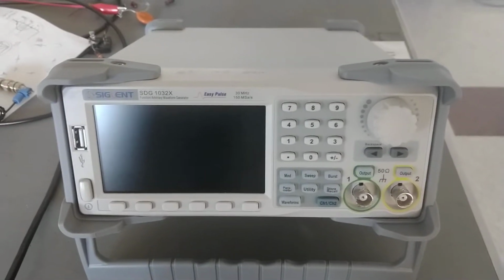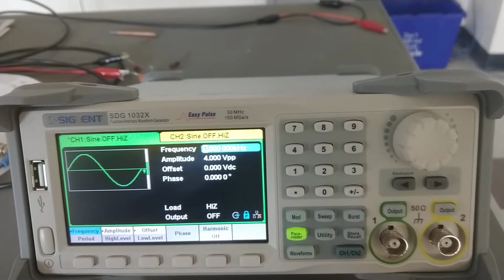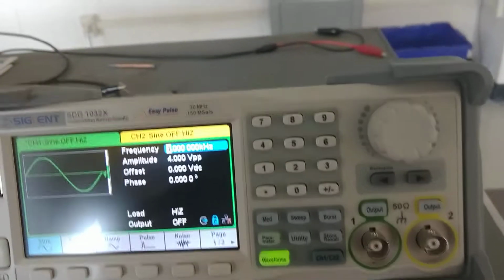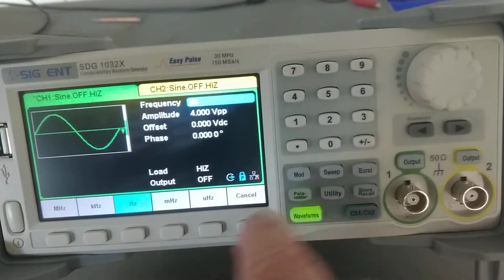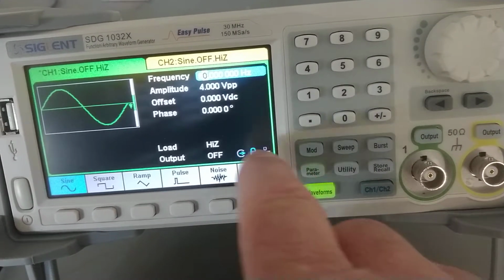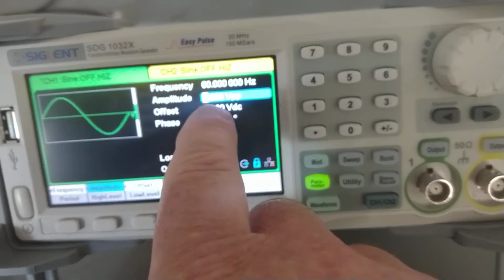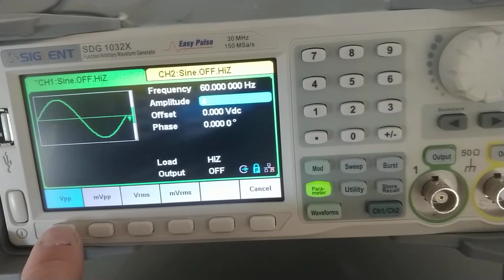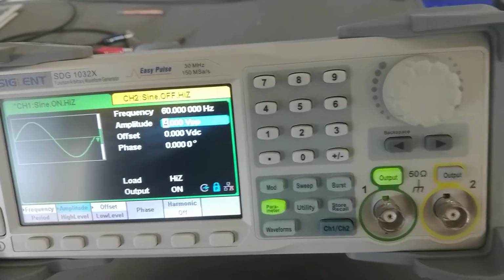Function Generator start up, set frequency and amplitude.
Walk through of setting frequency and amplitude of a waveform on the function generator.